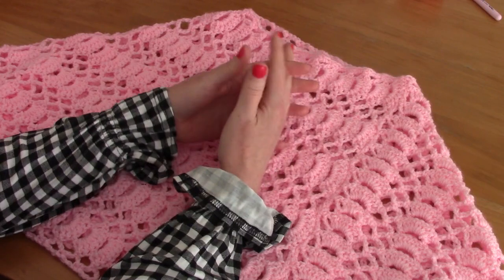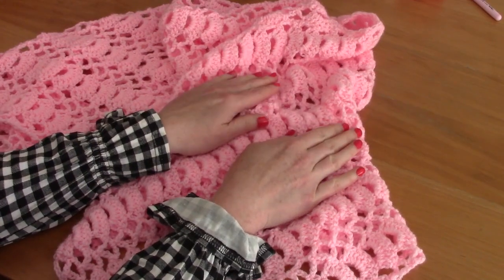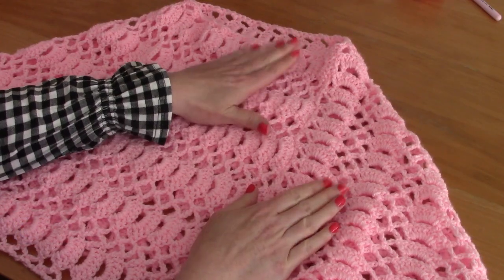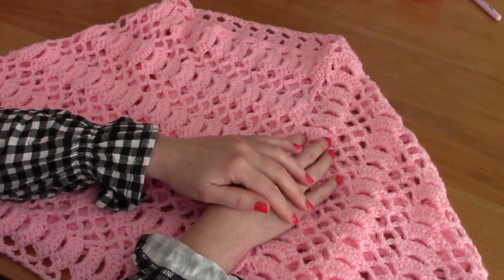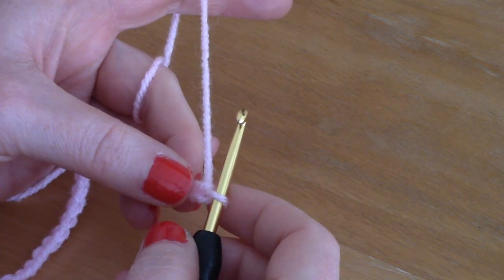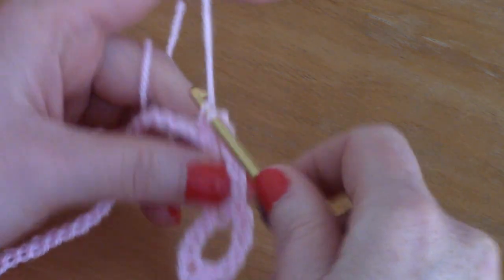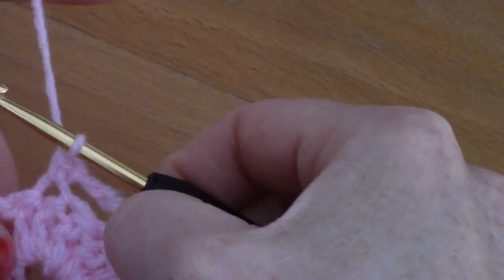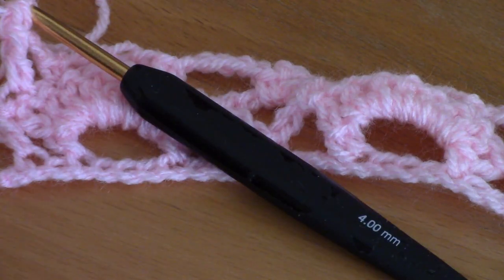CROCHET EASY PONCHO | Crochet The Natalia Lacy and Feminine Poncho Beginner DIY Tutorial (S to XL)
Crochet Easy Poncho | Crochet The Natalia Poncho Beginner DIY (feminine and lacy poncho, very easy and quick project)

Hi everyone!
Today I am bringing to you a very beginner friendly crochet poncho tutorial, on how to crochet The Natalia Poncho.

This lacy and feminine crochet poncho can be made by a beginner, and is created with an easy pattern repeat of the fans and treillis stitch.
This stitch is a beautiful vintage pattern that creates a beautiful Summer crochet poncho.
Two simple rectangles are used for the basis of this pattern, so it is very accessible to beginners.

I love to have your input and suggestions, and I always answer all my comments.

You can purchase the ad free PDF pattern from my Etsy store

You will need :

3/4 skeins of Stylecraft Special DK in shade Candy Floss, or any other yarn in 100% acrylic in DK/light 3 yarn weight
4 mm crochet hook
A pair of scissors
A tapistry needle

Mon nouveau tuto écrit pour ce joli poncho féminin peut être trouvé sur mon blog en suivant ce lien
C'est un fichier PDF à télécharger en Français. N'hésitez pas à me dire ce que vous en pensez dans les commentaires,

Bonne journée et bon crochet!